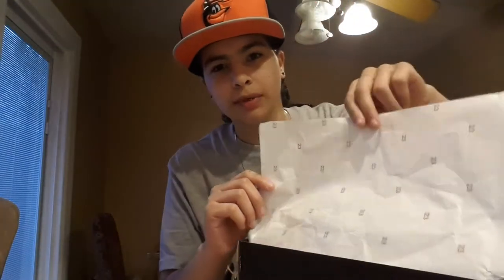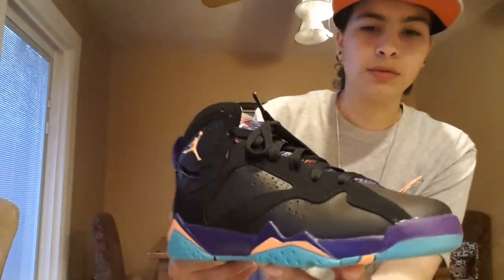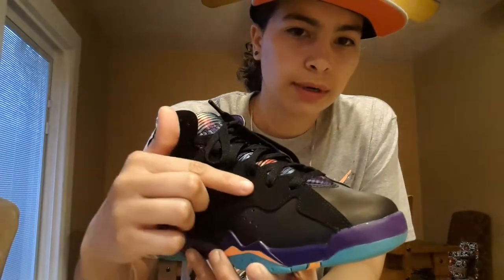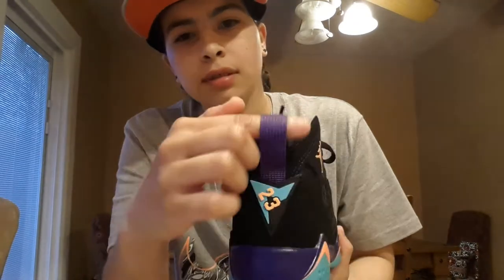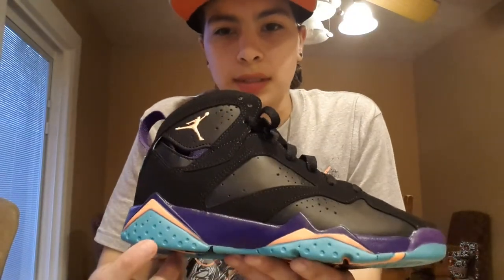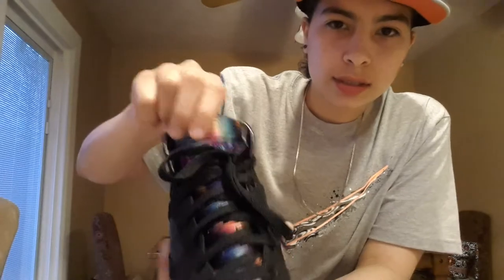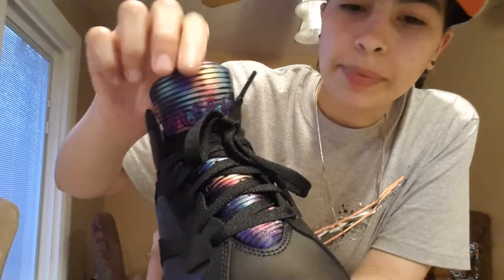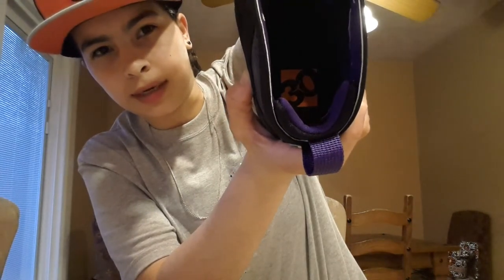Quick review of the Jordan retro 7 "Lola Bunny"!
Bringing yall a review of the Lola Bunny 7s! I'm a big fan of 7s so these were a must cop for me. Thank u!